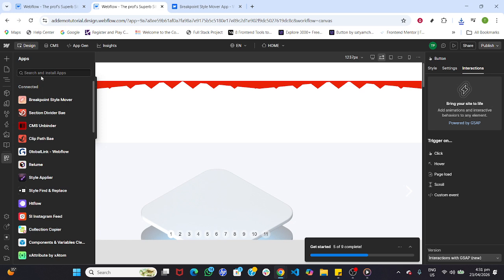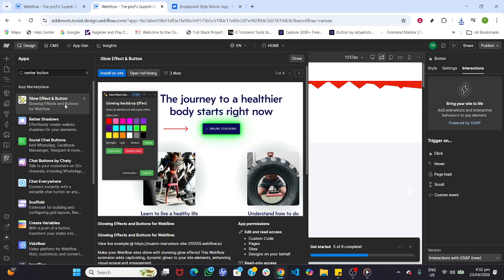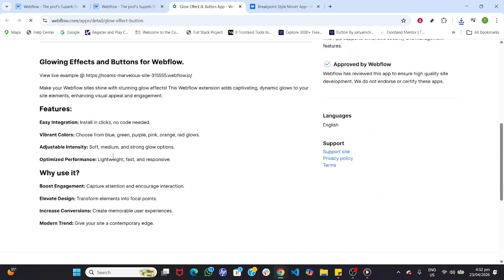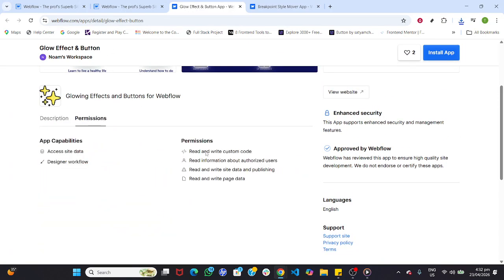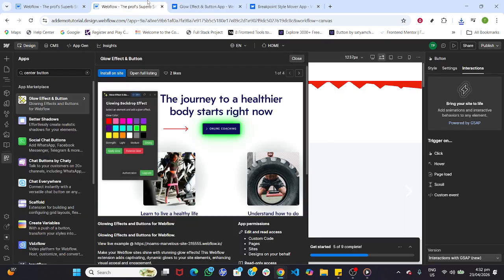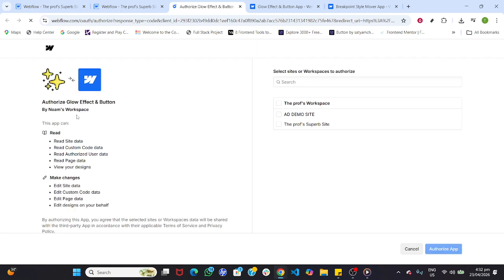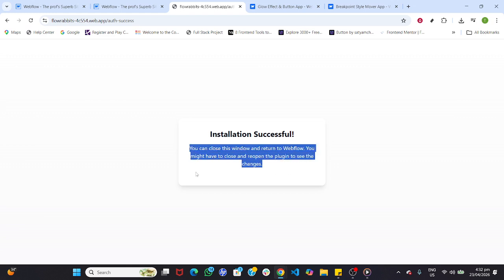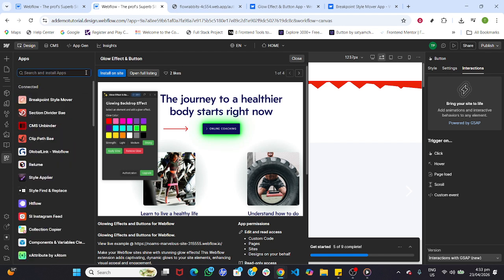How To Center Button In Webflow (Easy Guide)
In this video, we discuss how to center button in Webflow, ensuring your UI design has a polished and professional look. We'll guide you through installing a crucial Webflow app, the 'Glow Effect & Button', which offers powerful button styling and helps you neatly align button Webflow elements. This easy guide will show you how to center an element in Webflow, improving your overall web design process.

00:00 Introduction
00:04 Open Webflow project
00:13 Search for apps
00:25 Search for app
00:41 Select 'Glow Effect & Button'
00:52 Understand the app
01:14 Review permissions
01:30 Preview glow effect
01:40 Install the app
01:51 Authorize the app
02:11 Installation successful
02:28 Refresh the designer